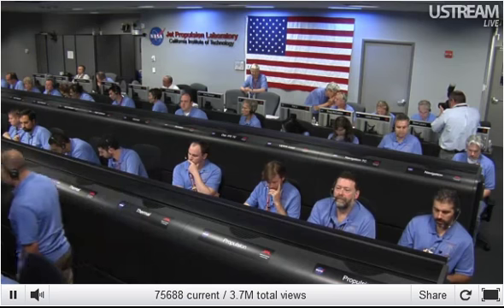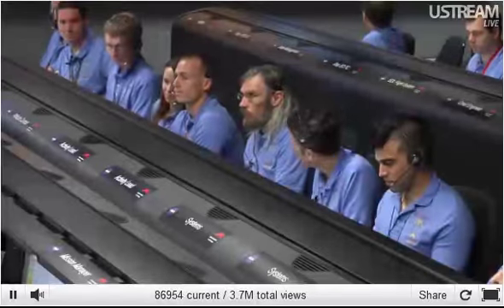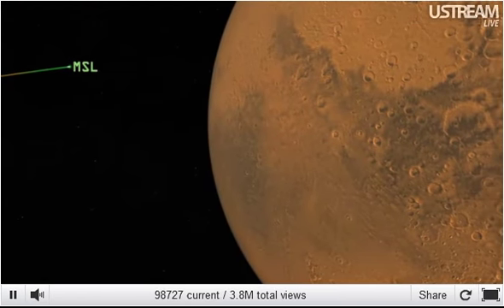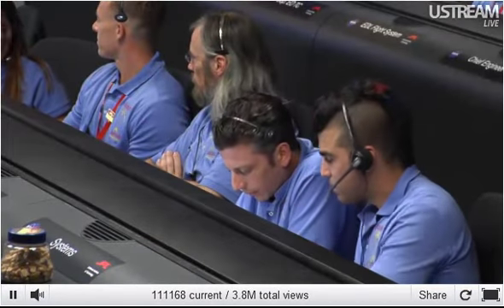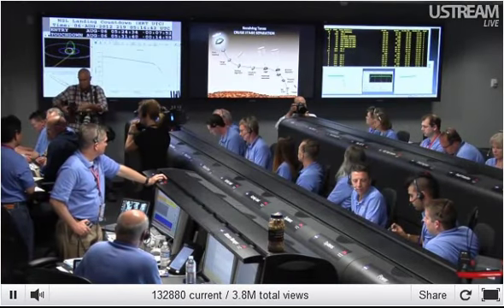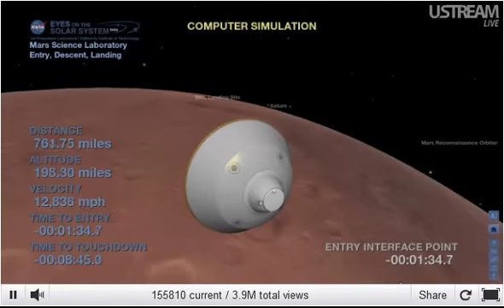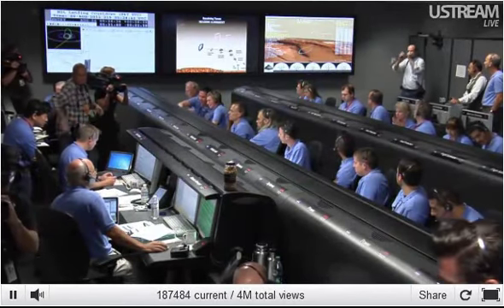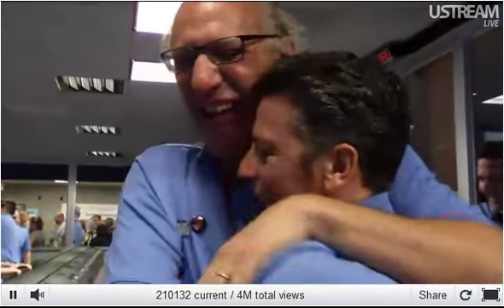NASA's curiosity rover Mars landing